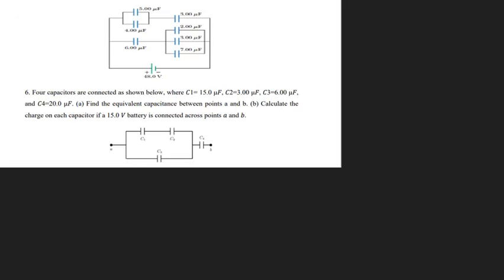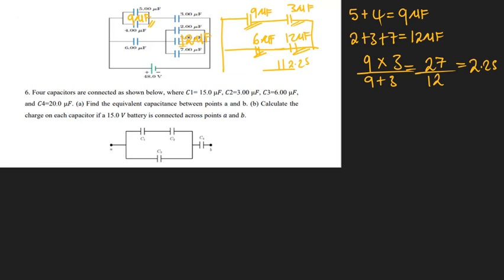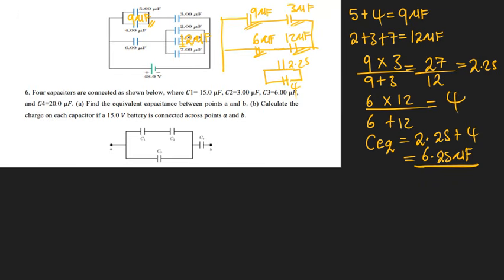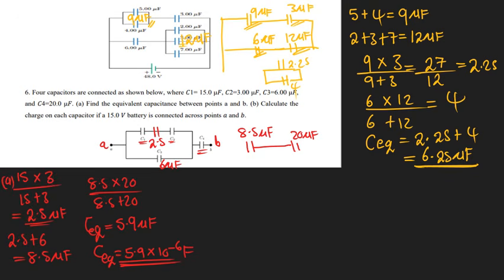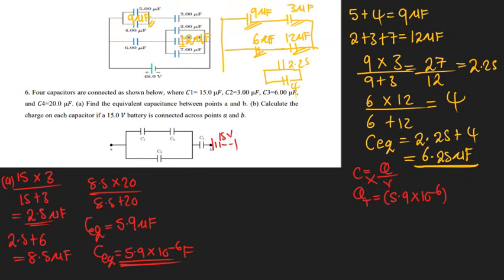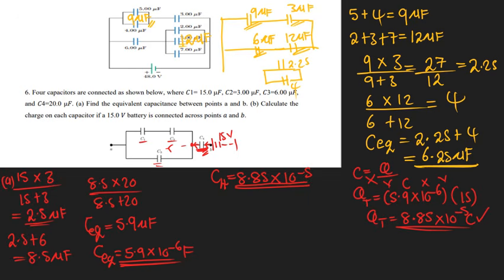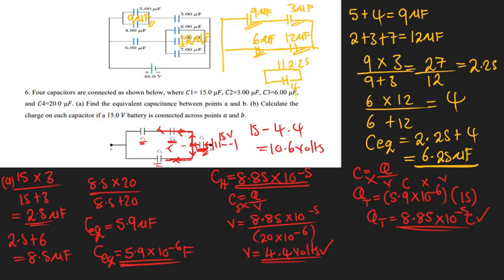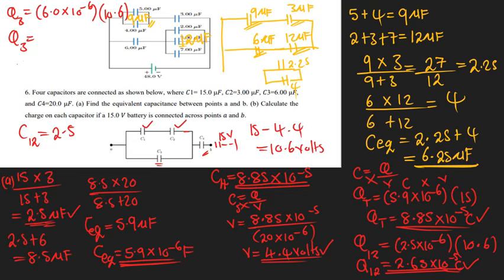PHY 102 Tutorial Sheet 5 MU Test QUESTIONS [Capacitors] ❤️✅